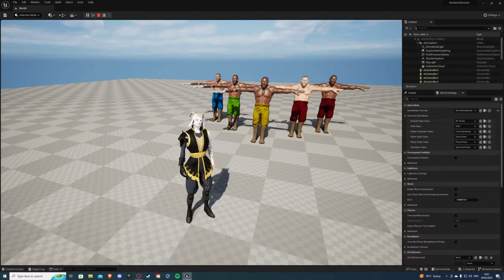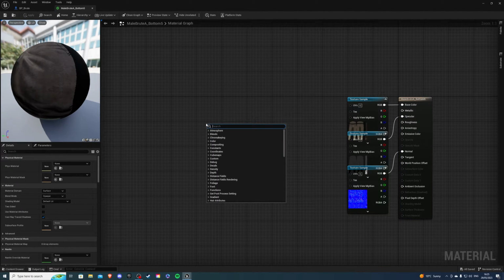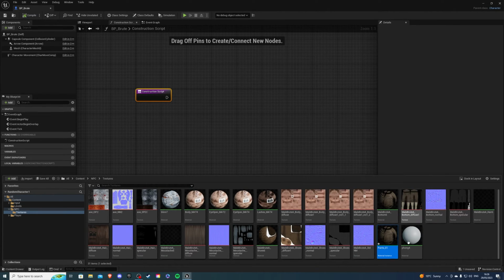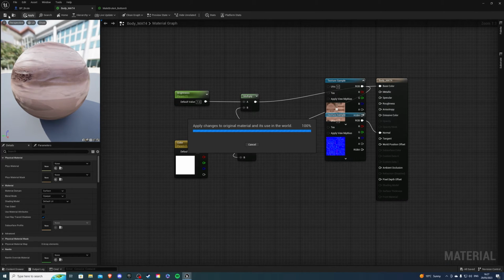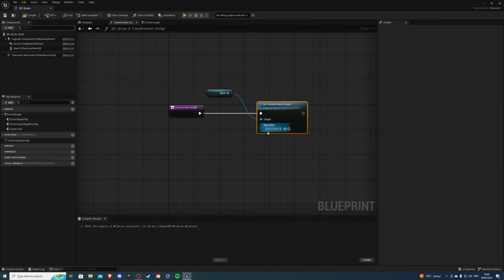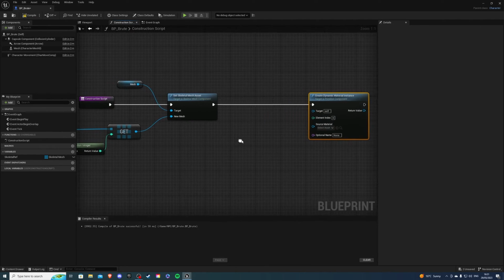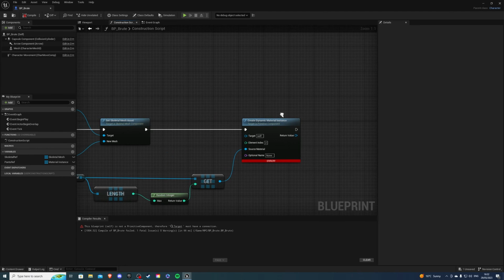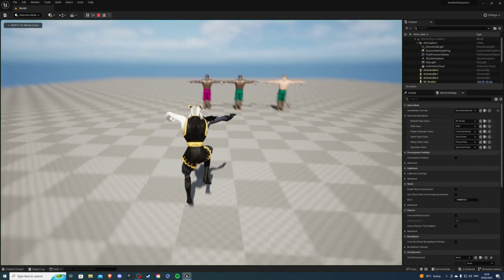Randomize your NPC/Character - Unreal Engine 5.2 Tutorial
💬DESCRIPTION💬
Hey there, in this video I'm going to show you how to randomize your NPC/Character and materials.